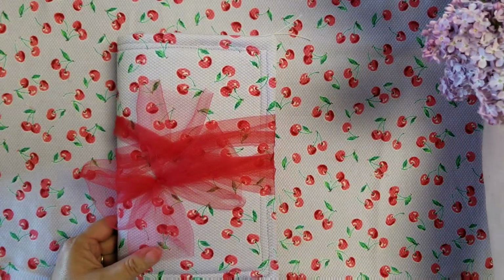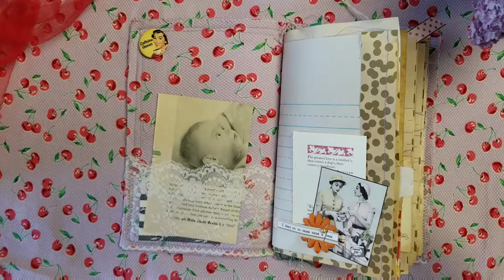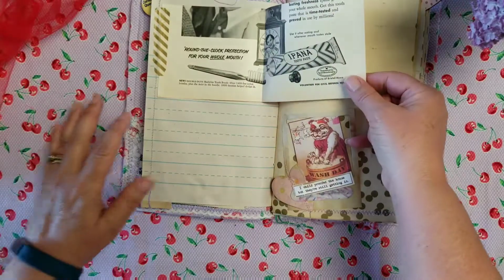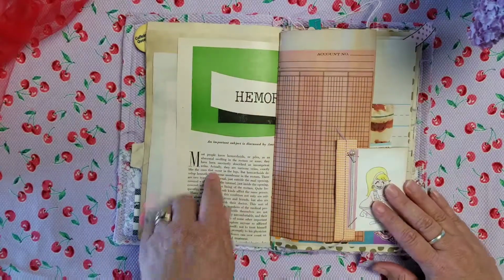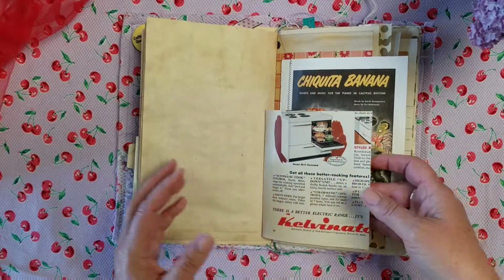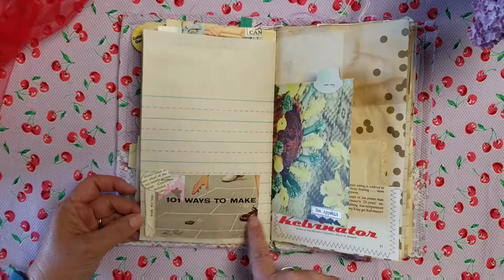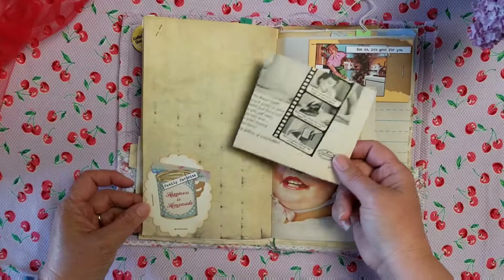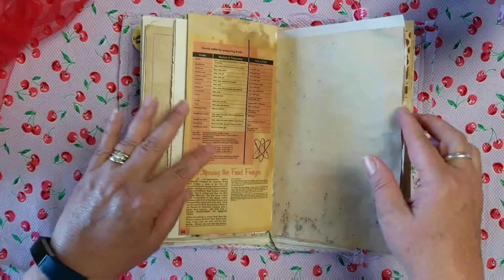Modern Domestic Junk Journal (Available)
In this video I do a flip through of the first in my Modern Domestic Junk Journal series. This video cuts off right at 15 minutes and since I figured you'd listened to me blather on for long enough I didn't even refilm it. This journal features the June 1952 issue of Good Housekeeping magazine. This journal is available for sale in my Etsy shop, The Secret Drawer Paperie, here: